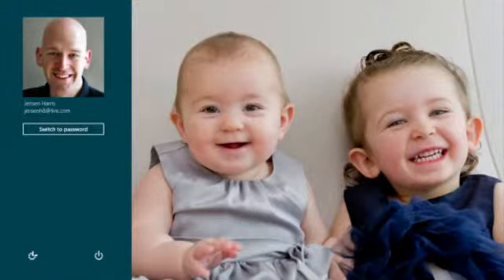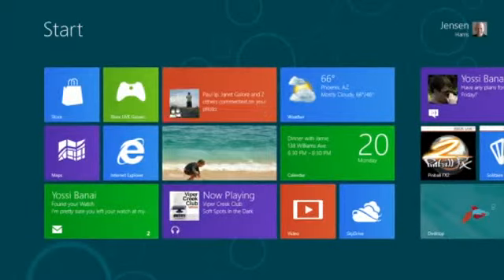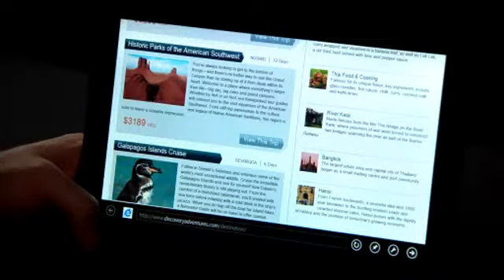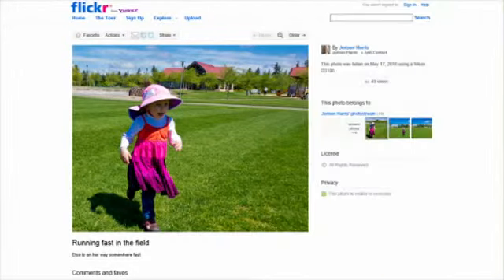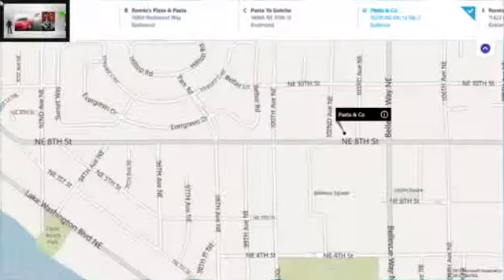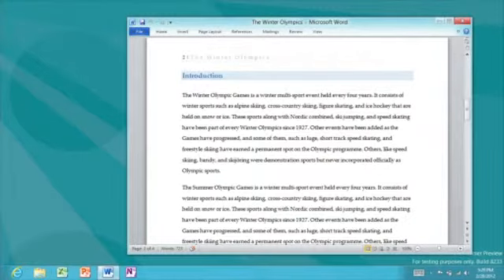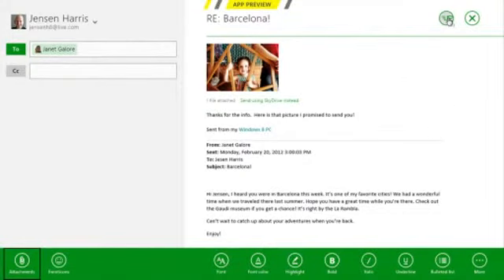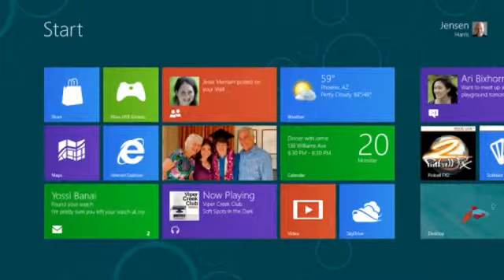Windows 8 Consumer Preview Demo.flv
Windows 8 Consumer Preview